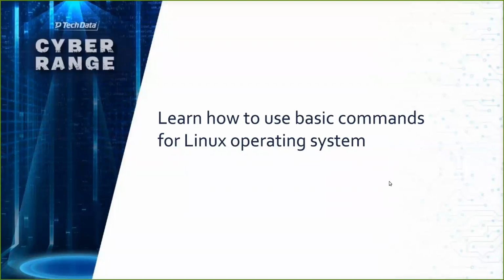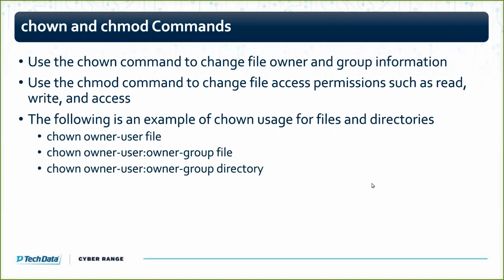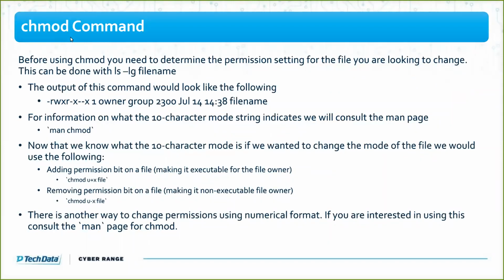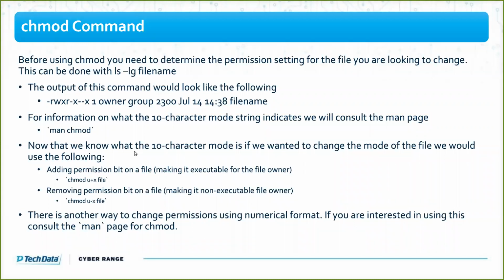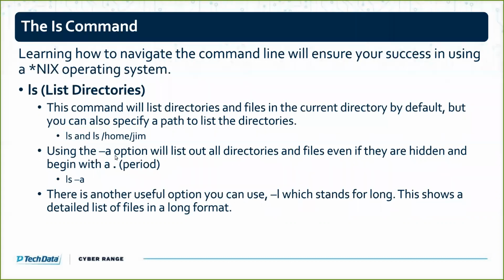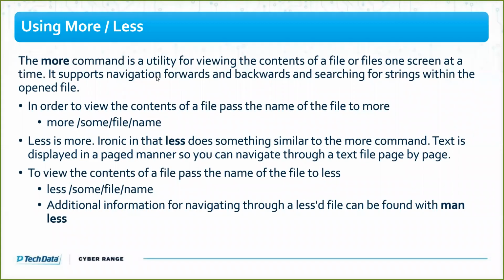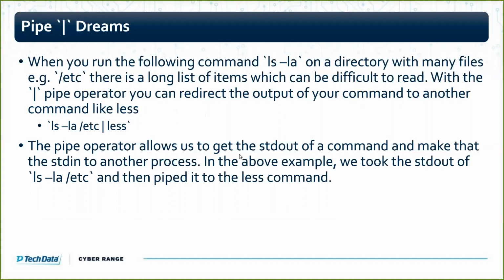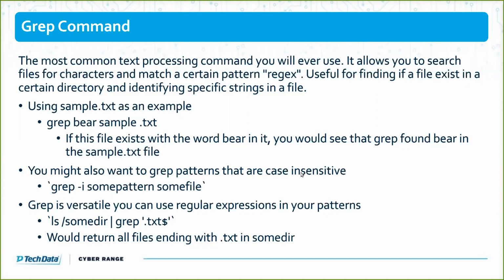Cyber Essentials Series - Course 3: Basic Linux Commands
This course will go beyond the OS basics learned in the “Getting to Know Kali” course.  Students will learn about users, groups, and permissions.  They will learn basic Linux commands such as “ls”, “more”, “less”, “chmod”, “chown”, “| (the pipe)”, and “grep”.  These commands are essential for not just hacking, but basic Linux system administration.